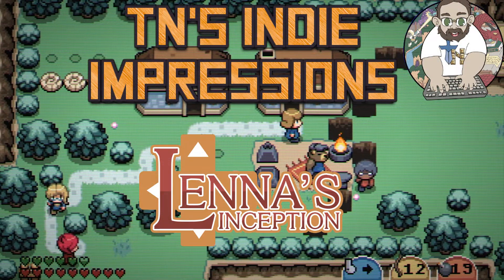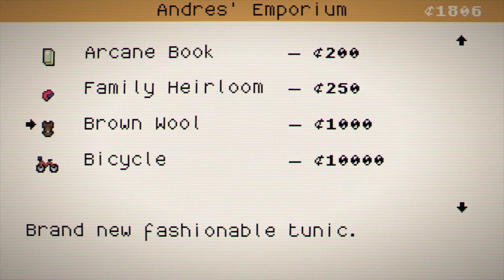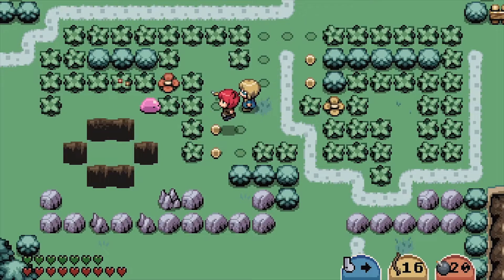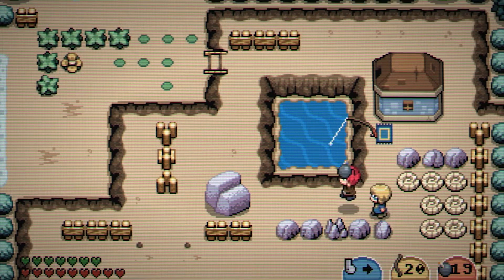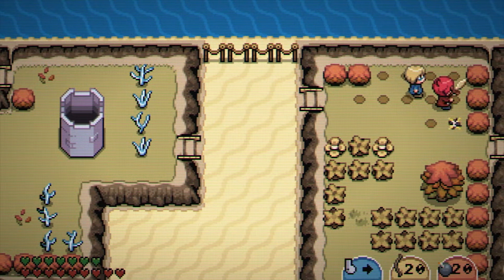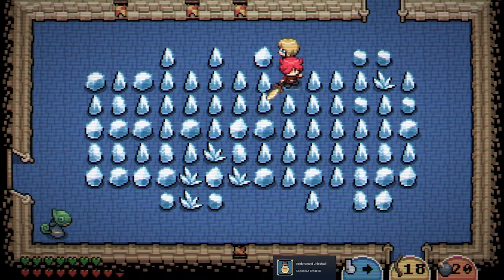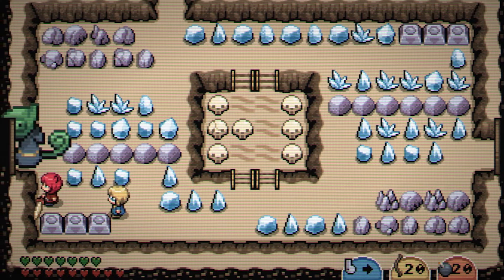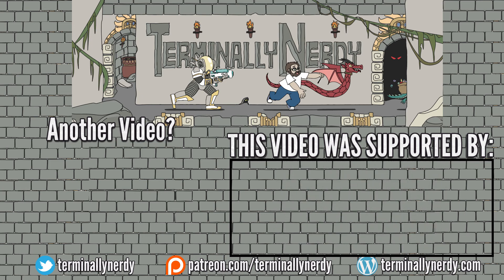TN's Indie Impressions - Lenna's Inception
Lenna's Inception wears its influence on its sleeve to the point where trying to use the word Hyrule as a world seed causes the game to go "Dont Sue Me" and its amazing.  A procedurally generated Zelda Clone with a interesting story and a variety of game modes means there is plenty to keep you occupied.  Is it worth your time though?

And always remember...STAY NERDY!

This Indie Impressions video is also now available in Podcast / Audio form!

Thanks to my wife for my banner and icons, and Kraven Gaming for my intro and outro cards.

Audionautix.
Careless Juja.
Random Encounter.